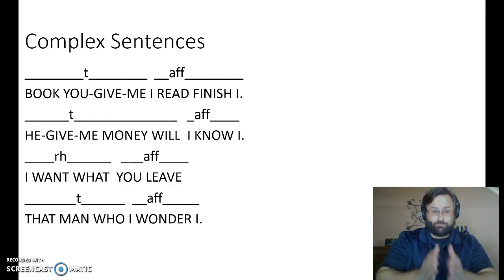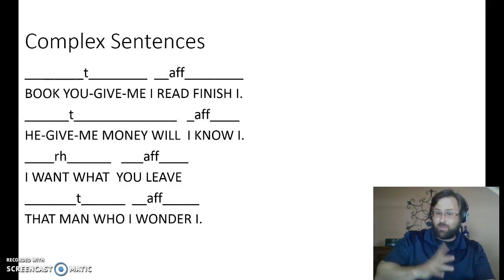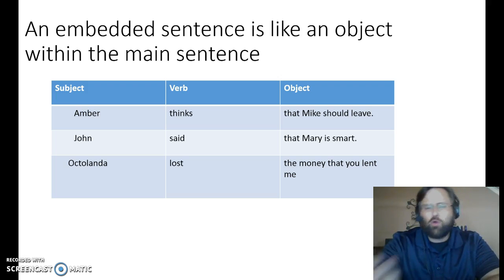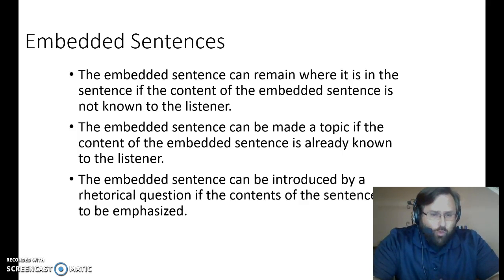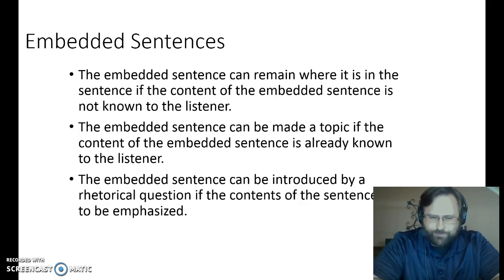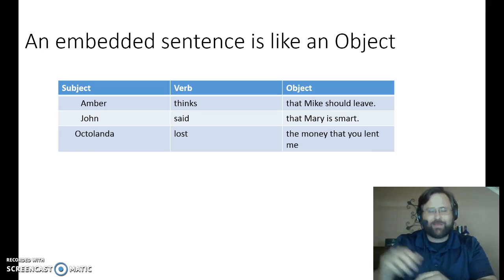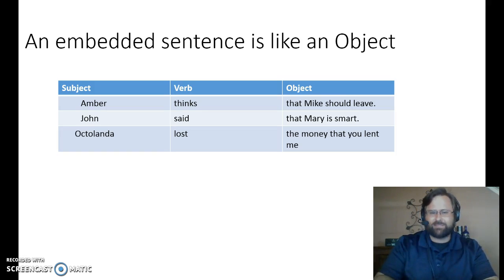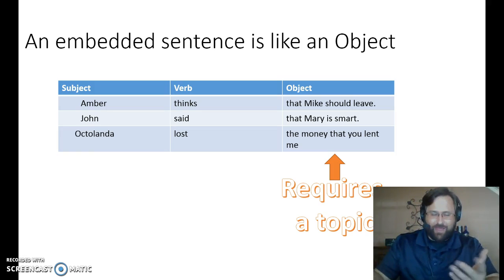#24 Embedded Sentences in ASL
Embedded sentences in ASL